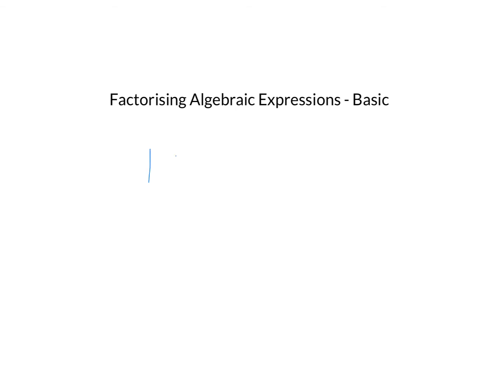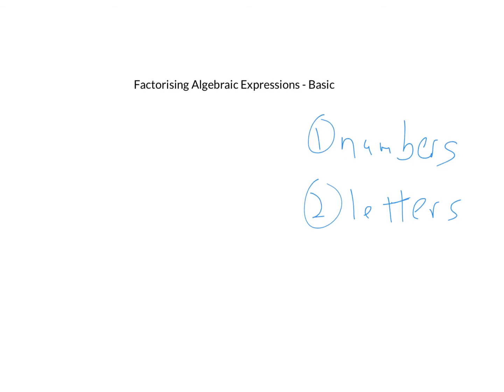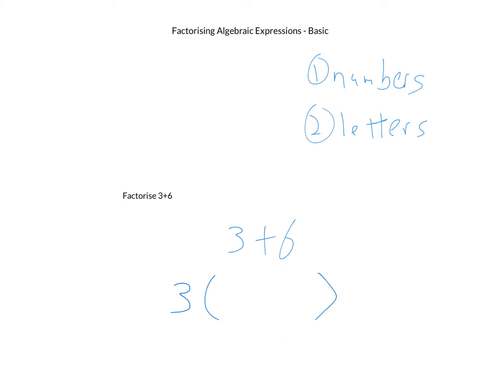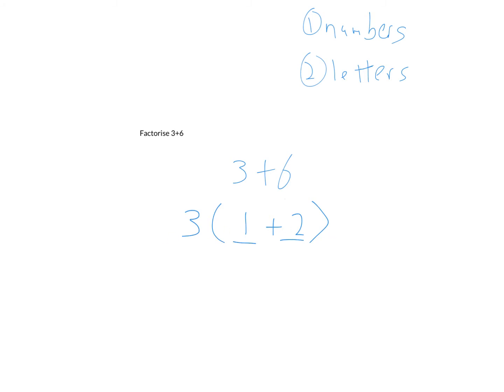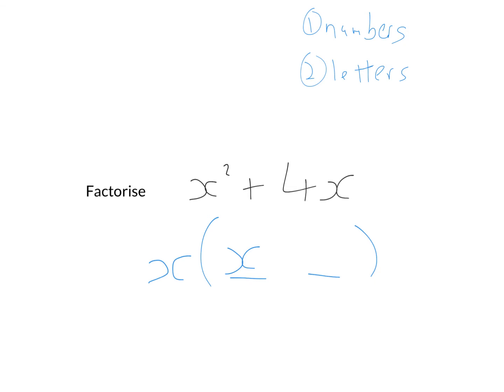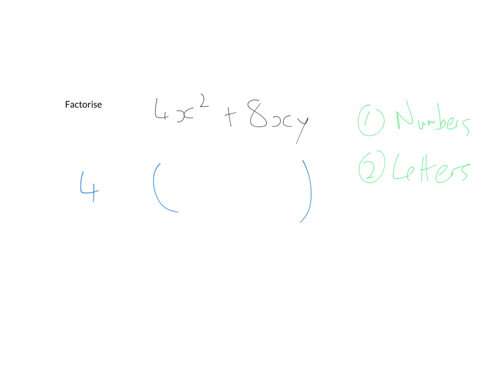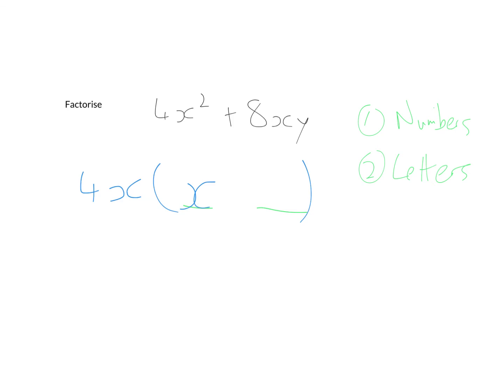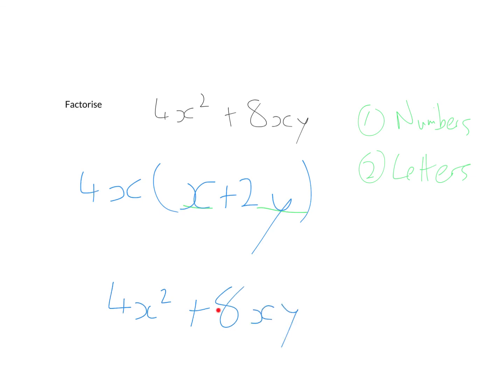Factorising Algebraic Fractions - Basic